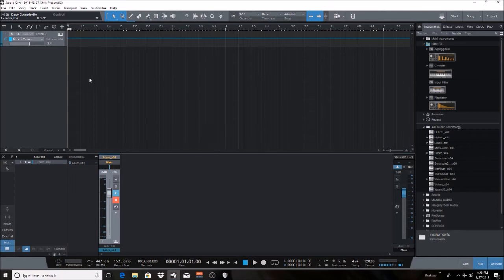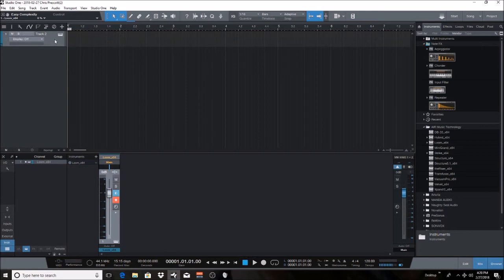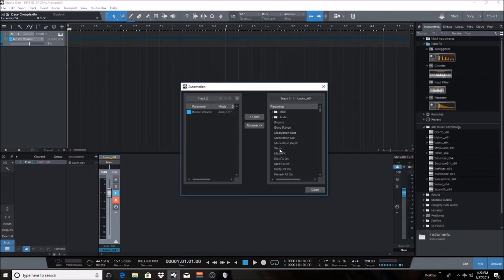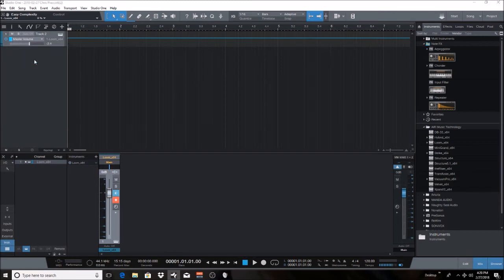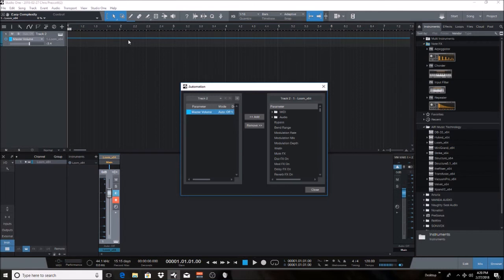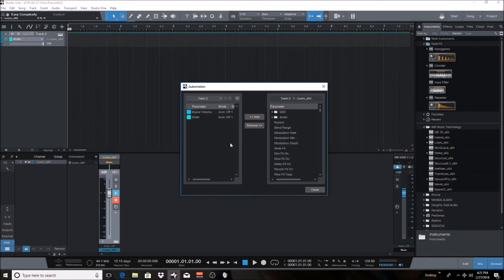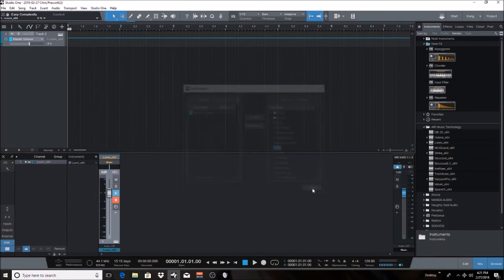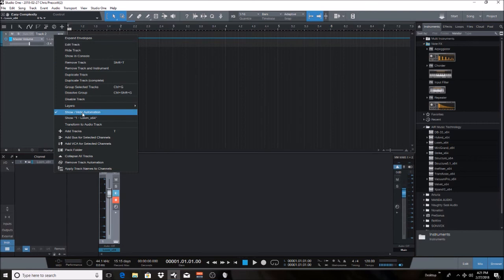Quick How To: Adding/Removing and Showing/Hiding Automaiton inside Studio One 3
Hello and welcome to Master CDP Studios' channel!
In today's video I answer a question from one of my subscribers on how to add/remove automation parameters as well as how to show/hide the automation events applied to your track.
I still need a few more things to really take my studio business to the next level, so any donation to the cause would be greatly appreciated!

Thank you so much for your contribution:

In order to keep the channel active with frequent uploads, I decided to start uploading concept tracks to show you what I can do for you as far as music goes whether you need someone to write and record tracks for your projects, custom ring tones, sound fx and more!